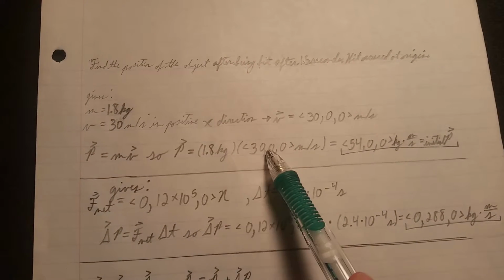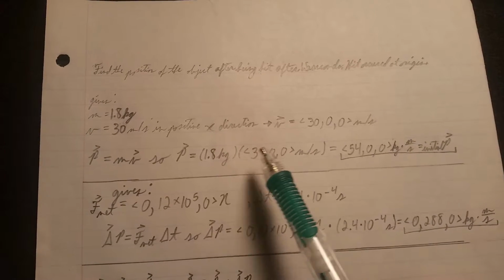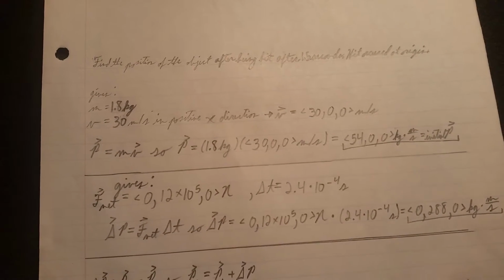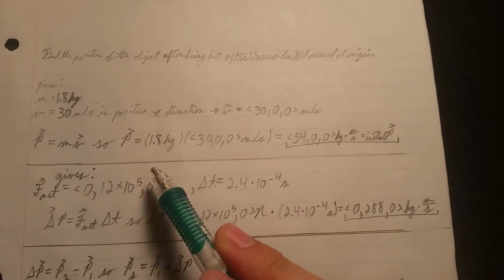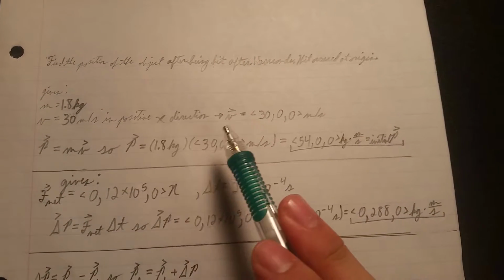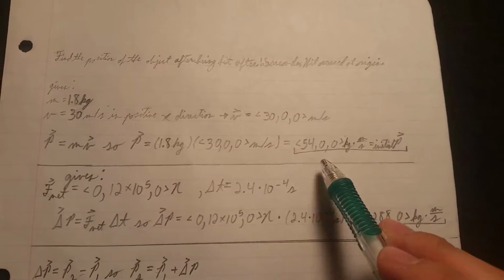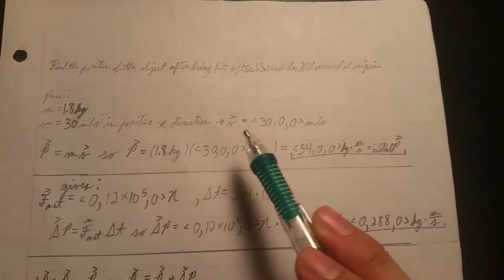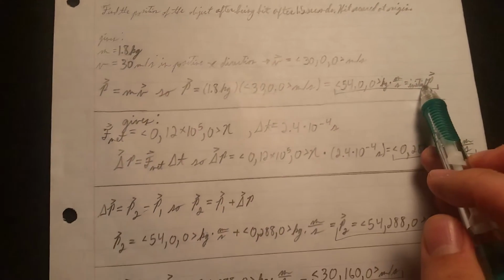February 23 2015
Reassesment 2